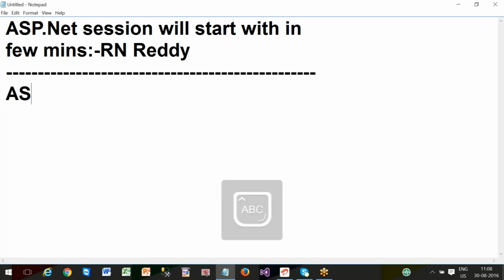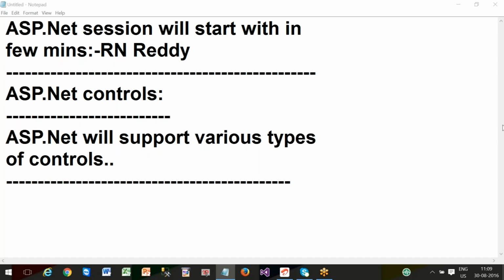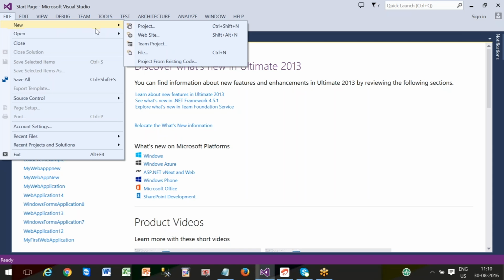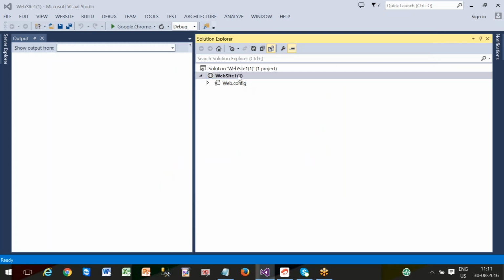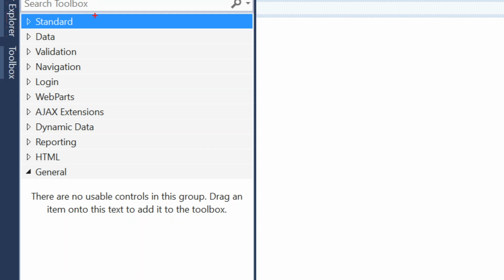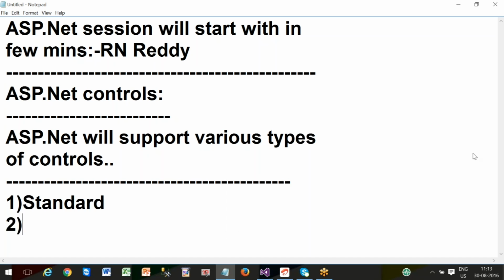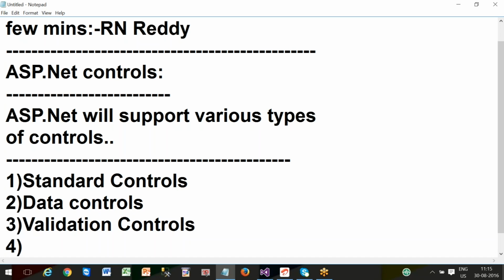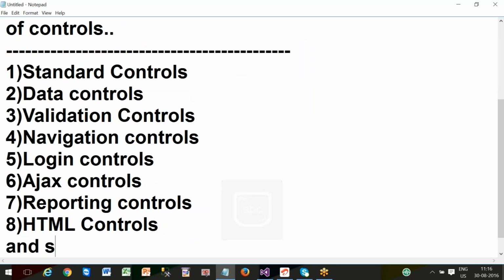ASP.NET FAQs#19 What are the Adp net control?